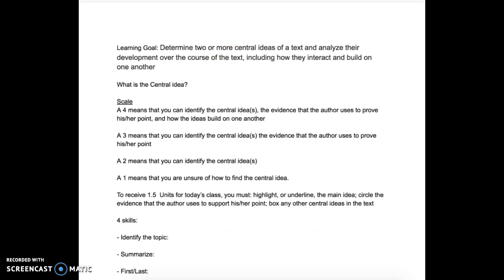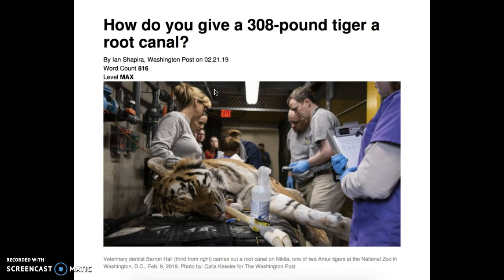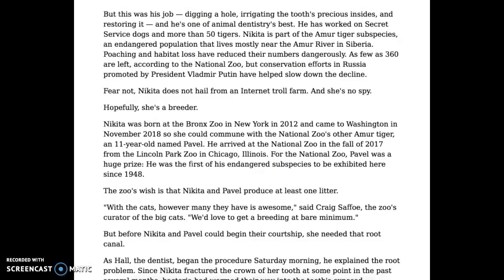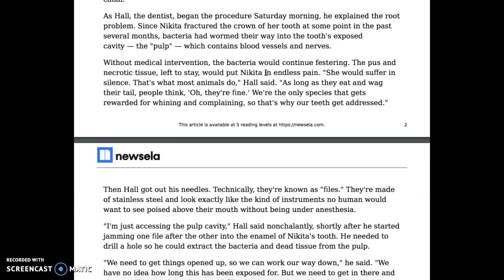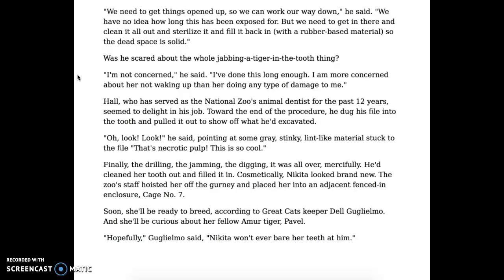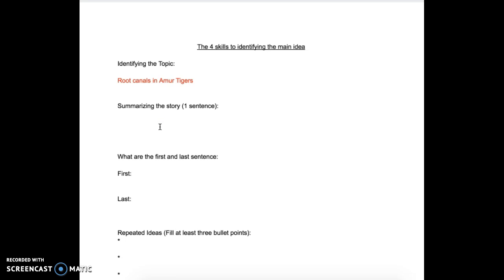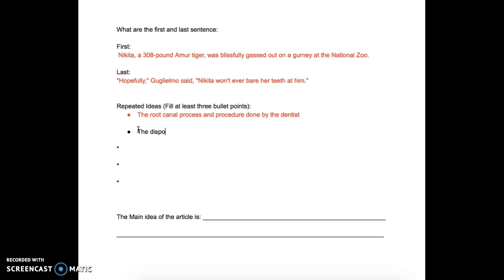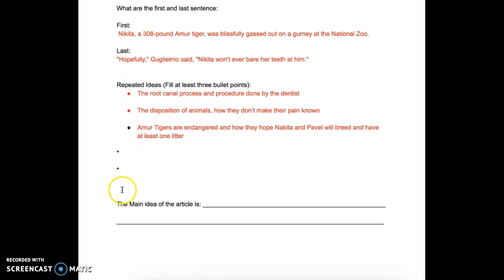TuesNews 2/26 Article #1